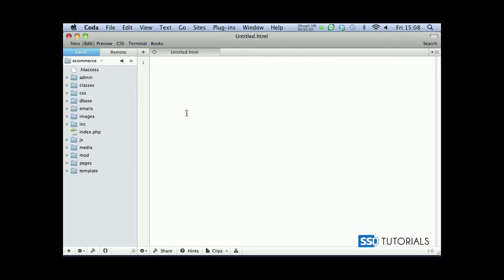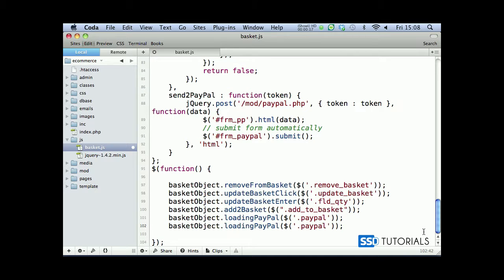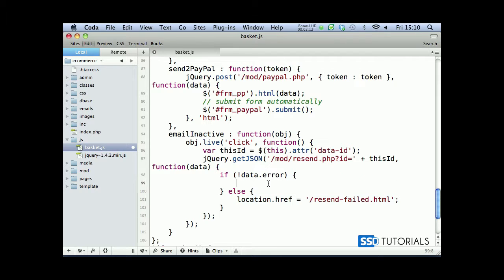03-22: E-commerce application with PHP, MySQL, Ajax and PayPal (Season 2)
Email inactive JavaScript method